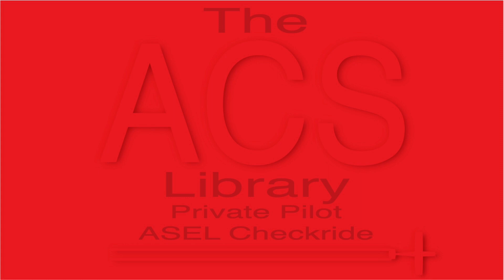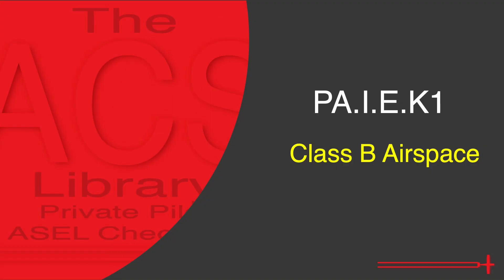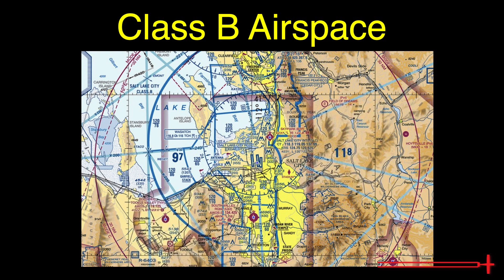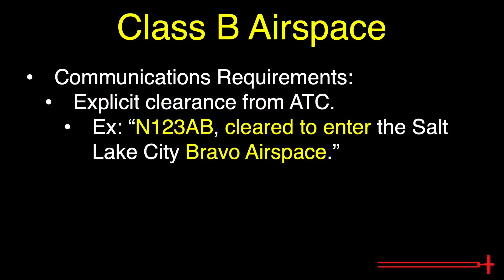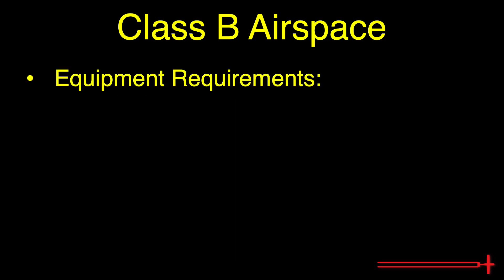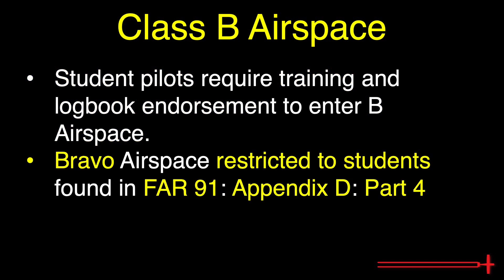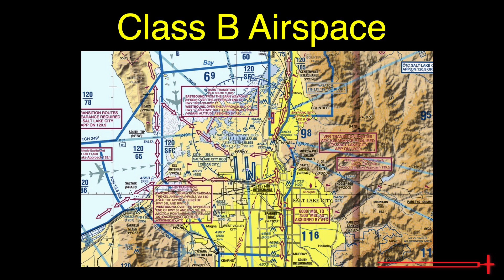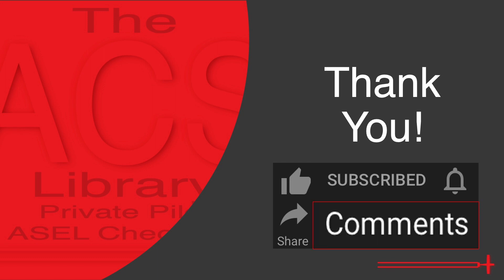PA.I.E.K1 Class B Airspace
Good day and thanks for checking out today’s addition to the ACS Library! In the previous video, we discussed Class A Airspace. In this video, we discuss Class Bravo Airspace.

The information used in this video is gathered from Chapter 3 of the Aeronautical Information Manual and FAR 91.131.